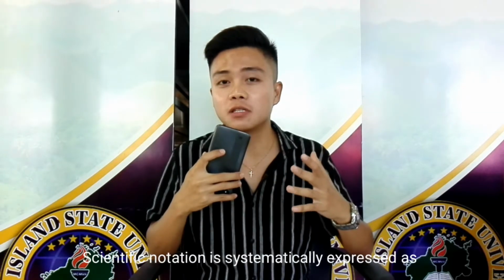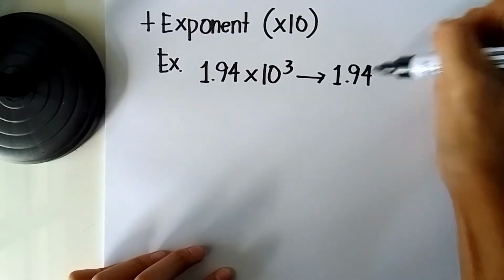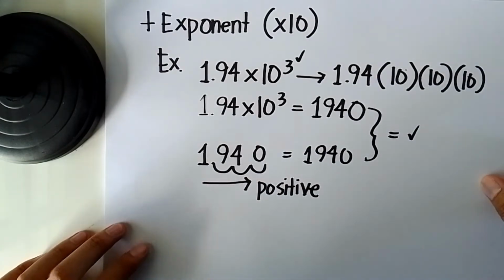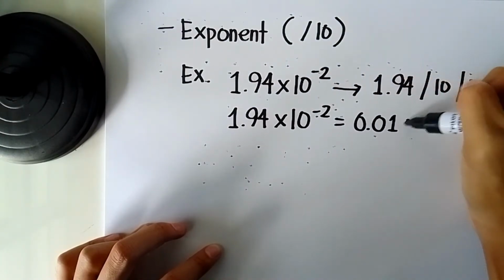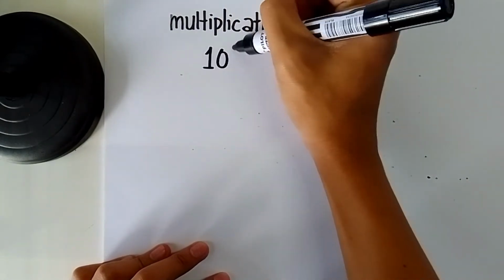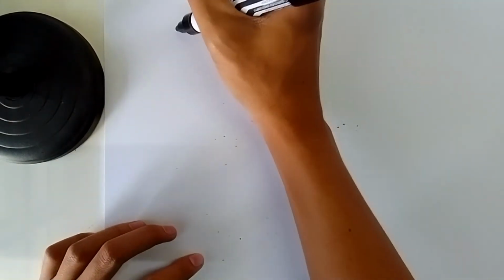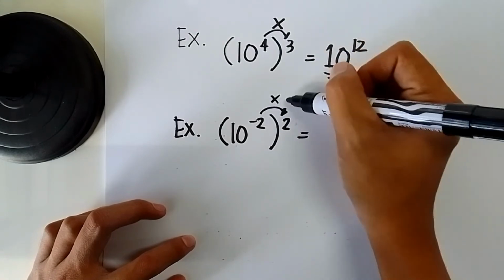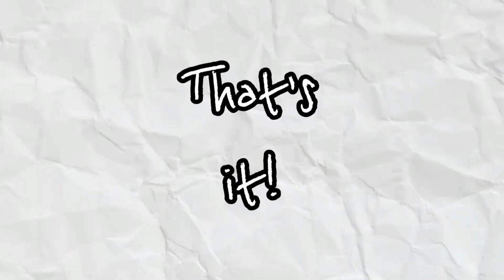Scientific Notations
This video will teach you how to solve problems related to scientific notations.